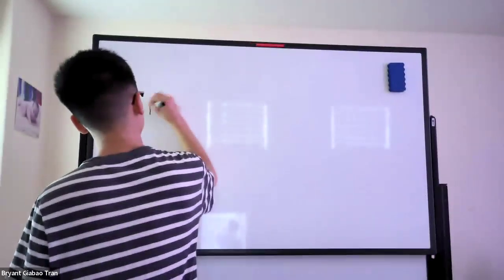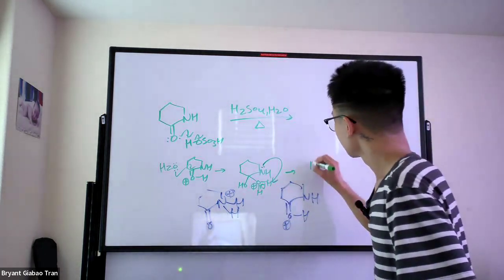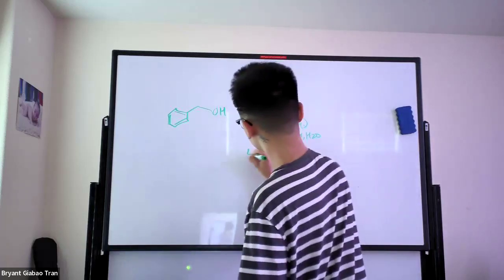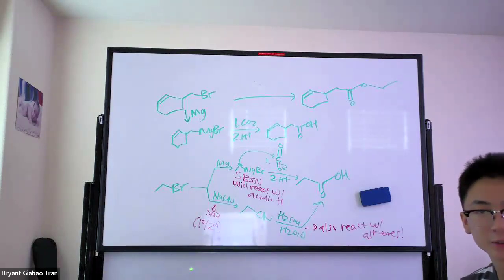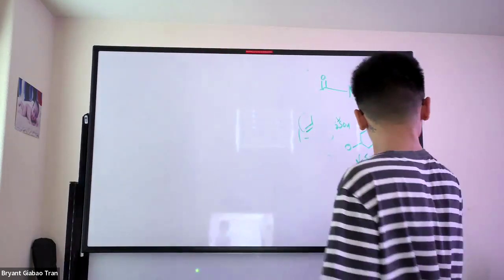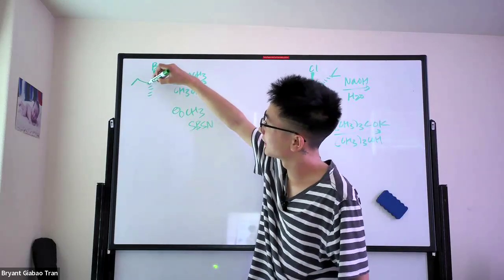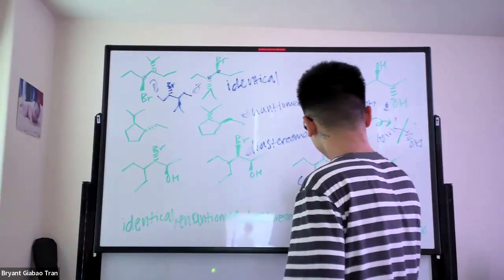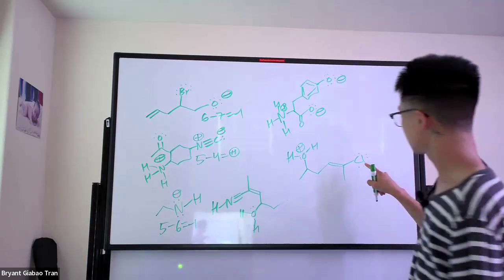from acids to alcohols: exploring reactions and stereoisomerism